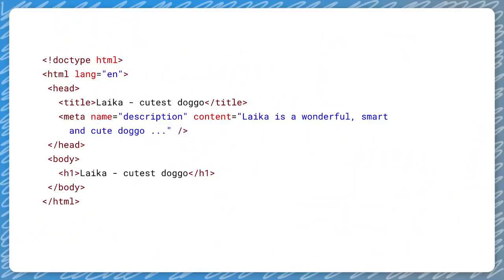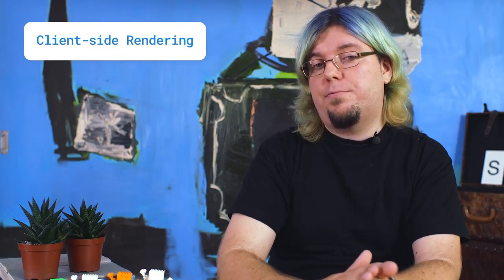seo java script Videos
Seo Freelancer & Expert in Delhi
8030, Pocket, 8001, 6006/8, D6, Sector D, Vasant Kunj, New Delhi, Delhi 110070